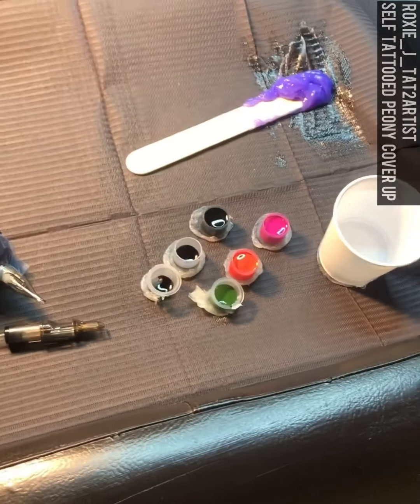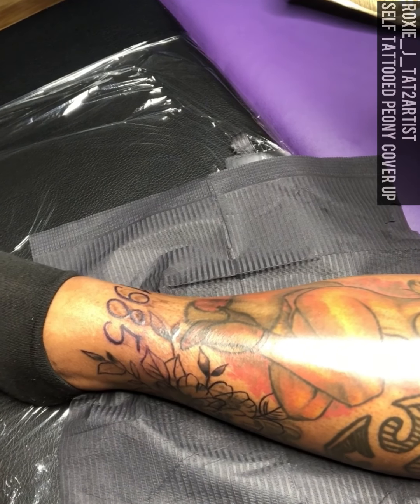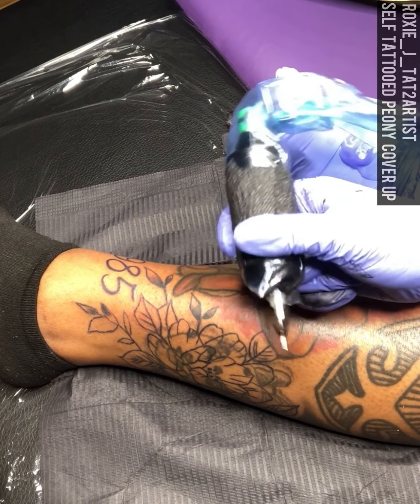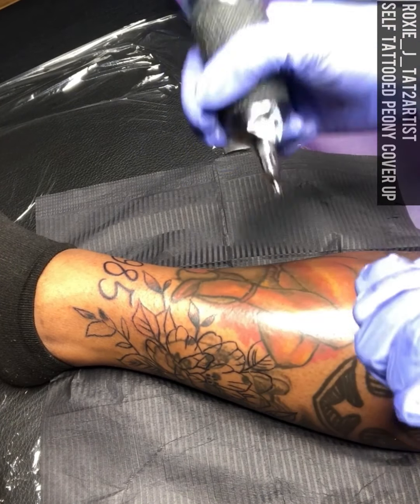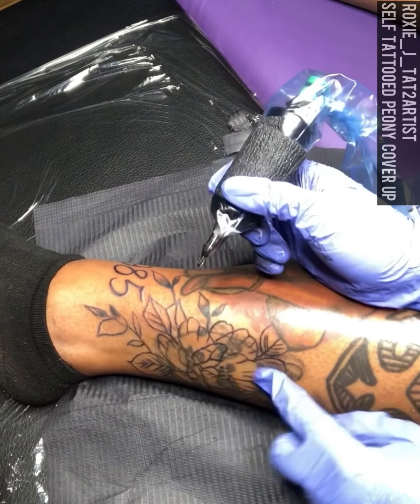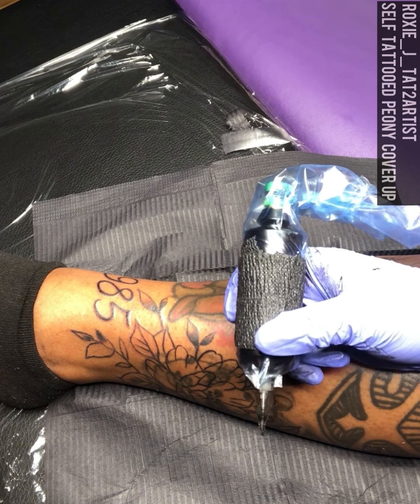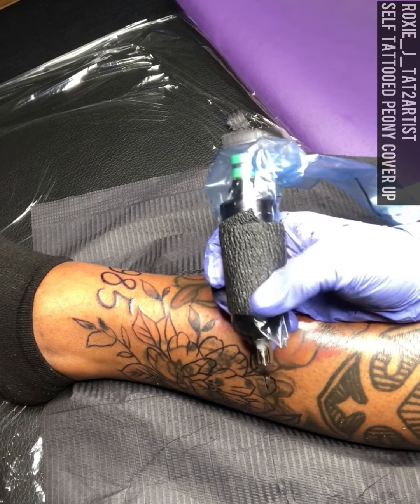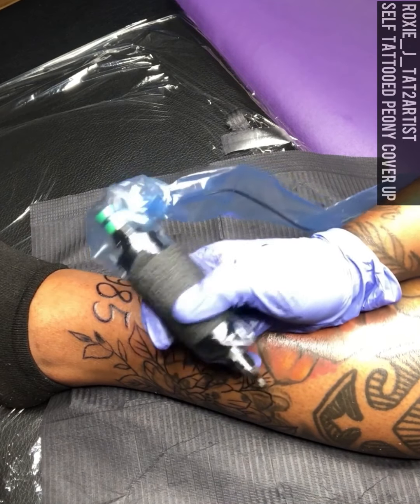Tattooing Myself • Rotary Pen Review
Not too bad for a self inflicted cover up. 🥵 it hurt like a mofo tho.. watch this video in it’s entirety for..
•my first time experience transitioning from a traditional tattoo machine to a rotary pen style machine. {mast tour max}
👁‍🗨 which rotary pen do you like most?
•my reasons why I’m switching teams from traditional to all rotary machines.
•I’ve been using a rotary to color and shade with for the past 5 years. This is my first time lining with one.
👁‍🗨 If you have any questions or suggestions drop them below.
•See the before & after to a tattoo I did on myself 10 years ago.. I chose this flower as the cover up because peonies are known as the flower of riches and honor. “I am my own meal ticket” 🎟